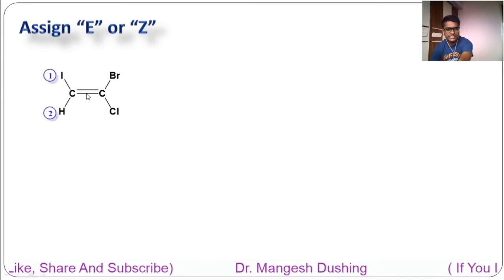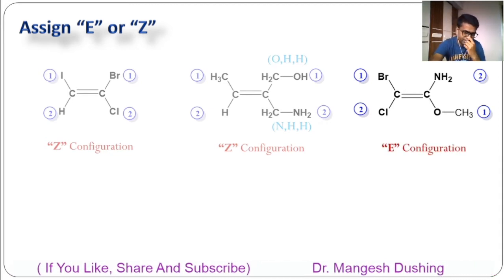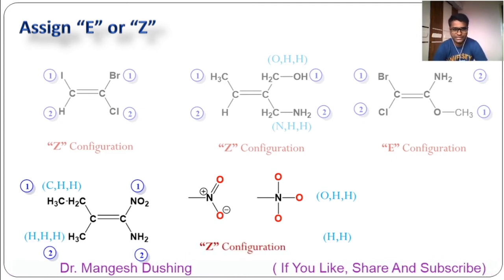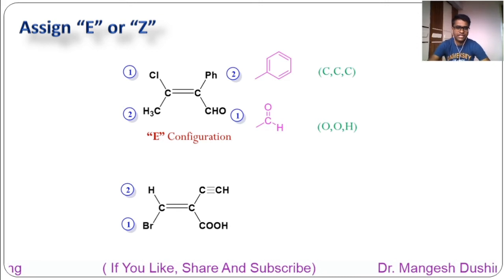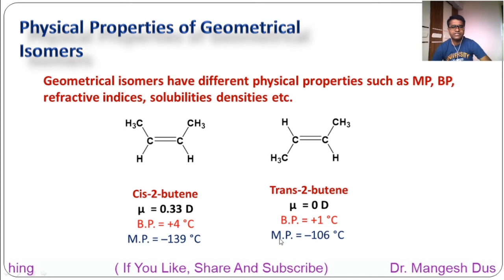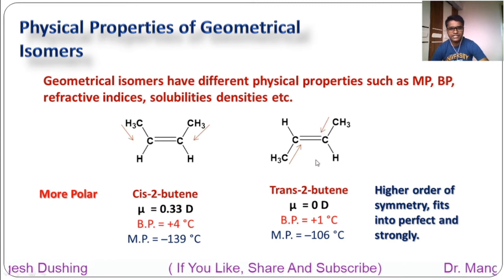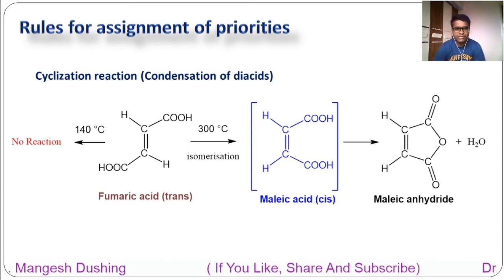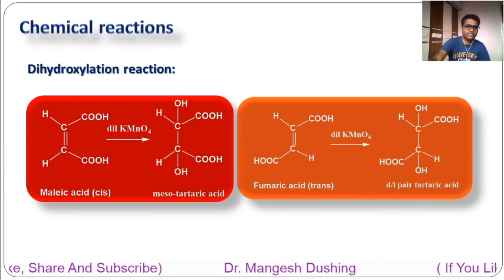Geometrical Isomerism (Part 2): Few problems, Assign E and Z configuration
In this Video I explained Geometrical isomerism, definition of cis and trans as well as E and Z notations, CIP rules for giving priorities.